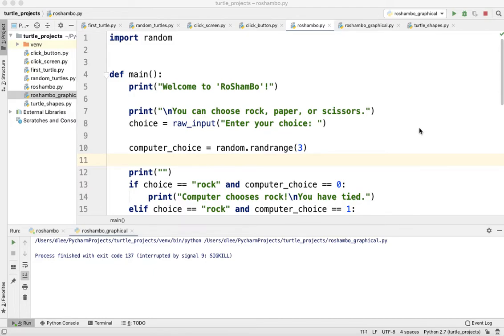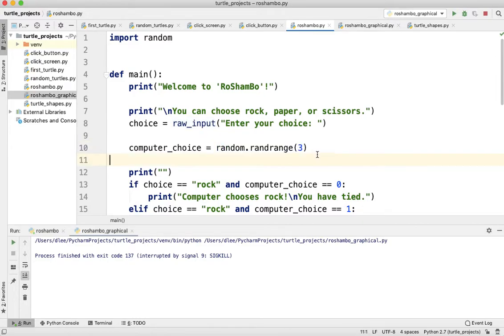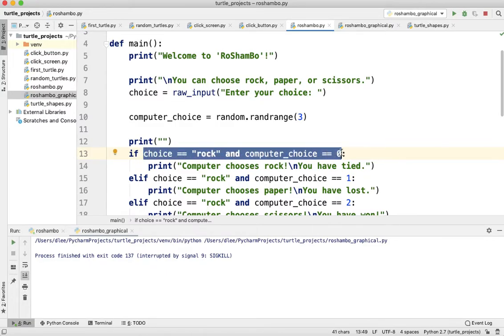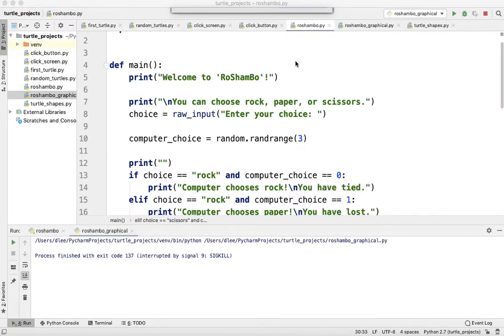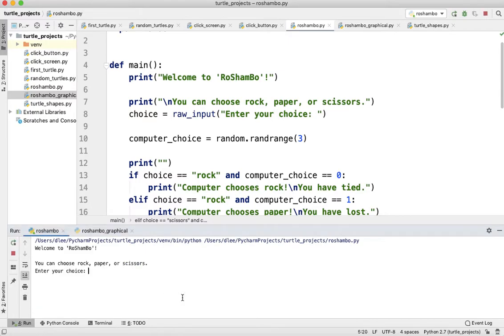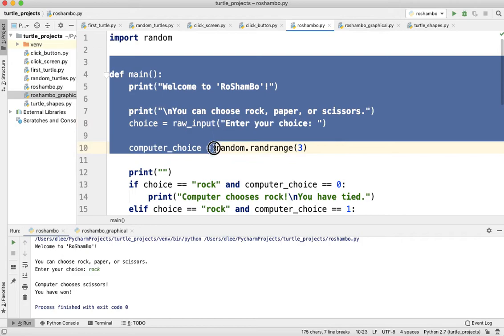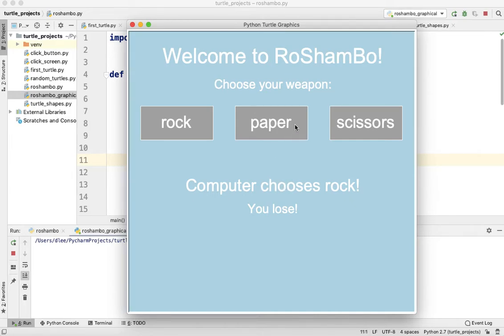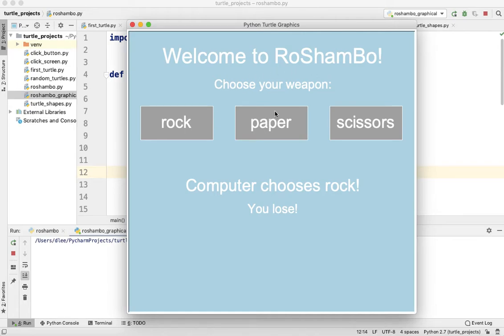py yl mturtle 3